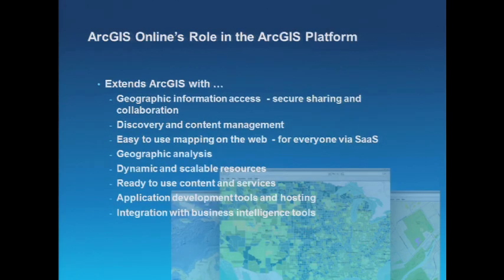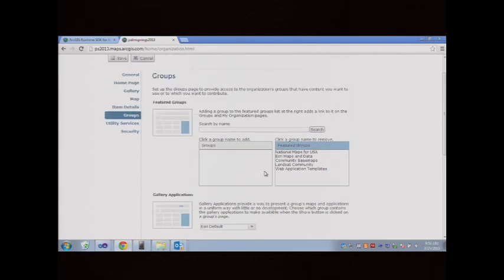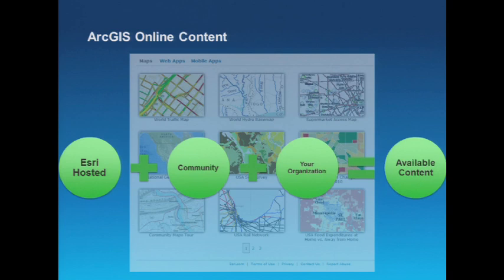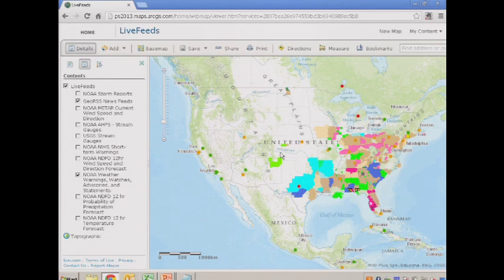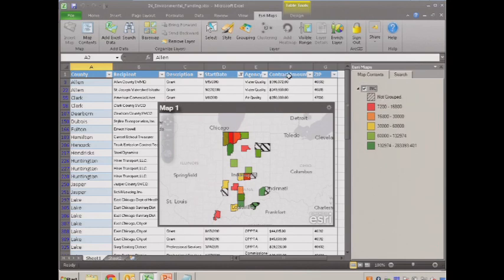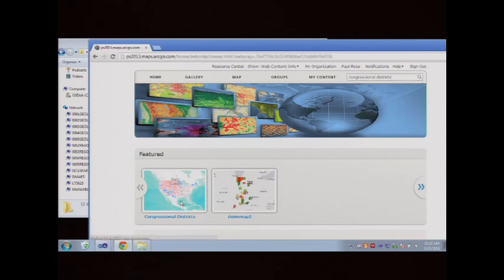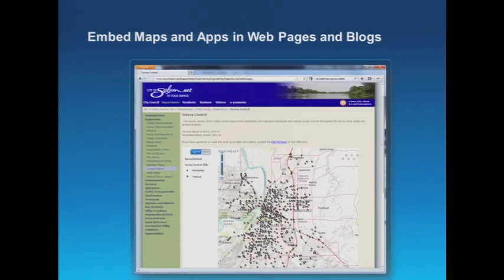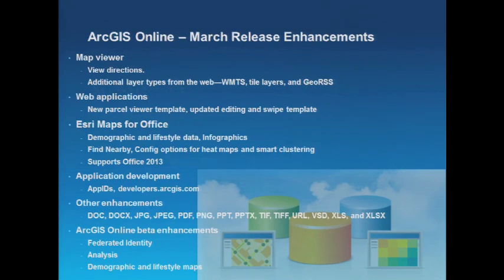Getting Started with ArcGIS Online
Esri staff show how to use ArcGIS Online to publish data and access online services